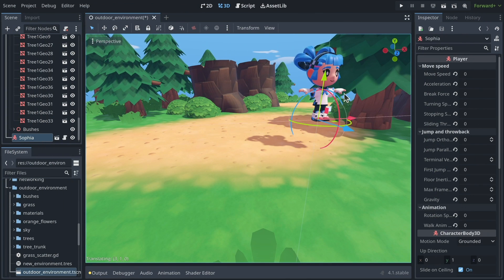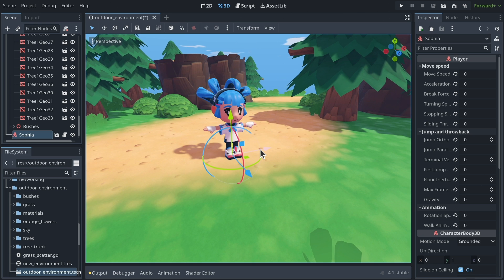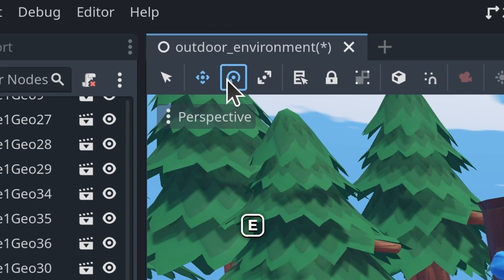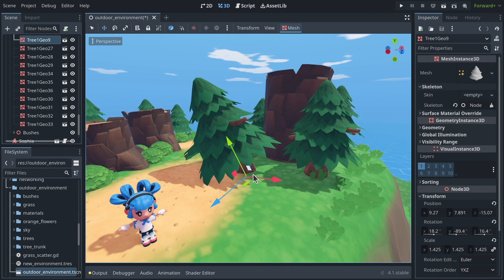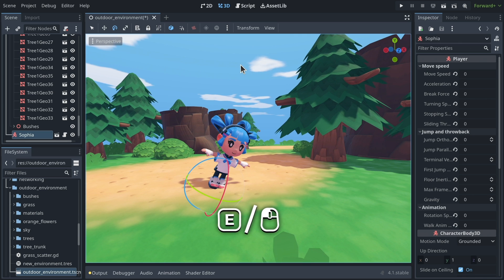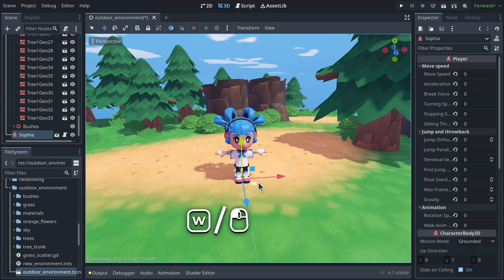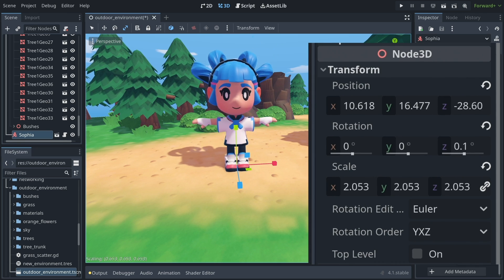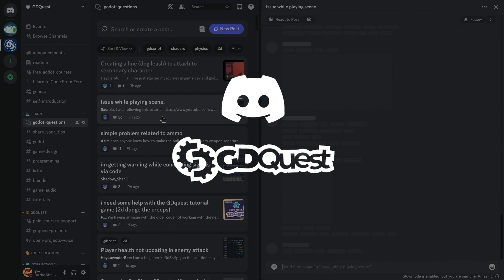Moving 3D Models in Godot 4 [New Shortcuts]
Early Access Starting Jan 30

🖋  *SYNOPSIS*

In this 3D tutorial for beginners, you learn how to move, rotate and scale 3D models in Godot 4. You also pick up quick shortcuts to accelerate your workflow. If you're used to Blender shortcuts, you can expect a streamlined user experience in Godot 4 with Blender-like Shortcuts.